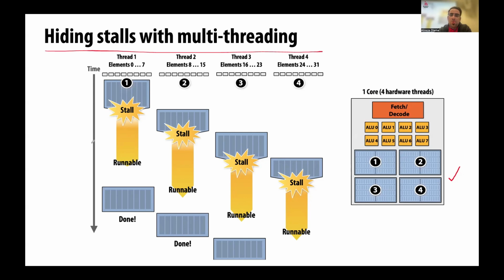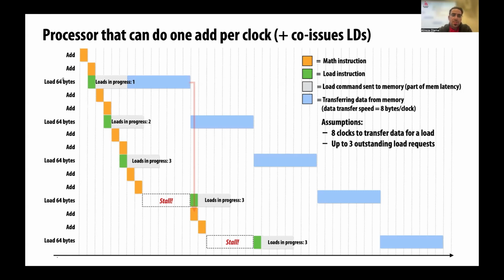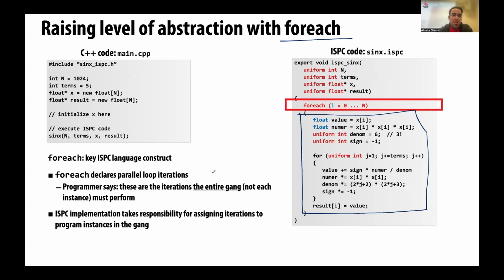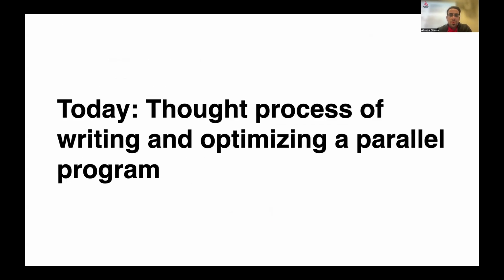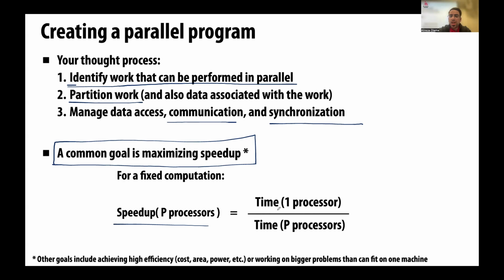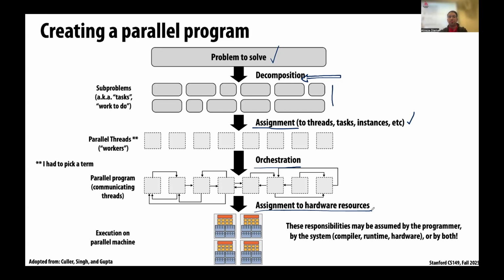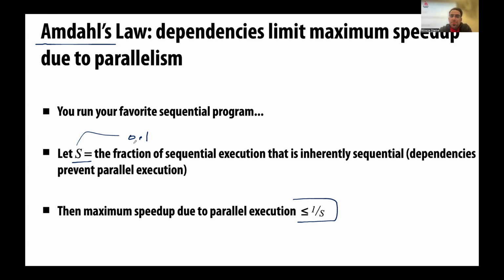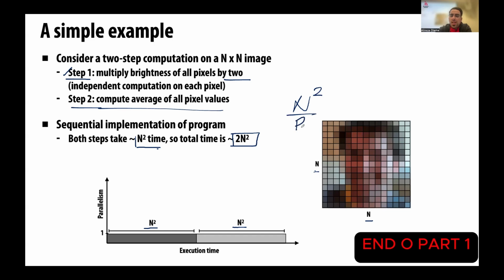Lecture 4: Parallel Program Design Part 1